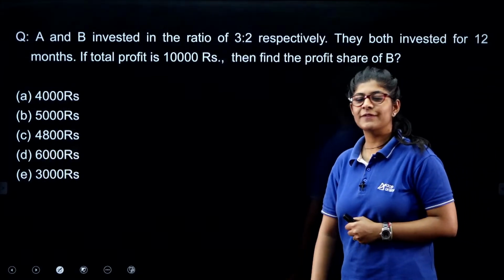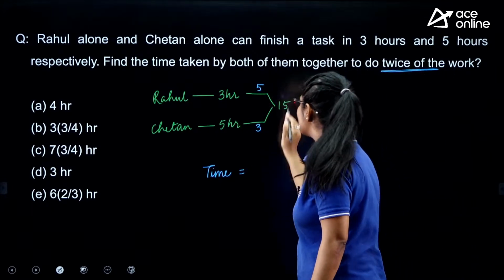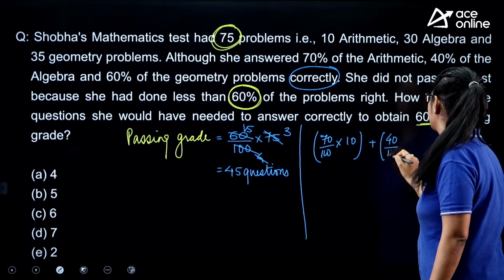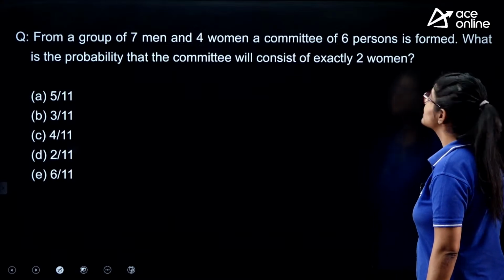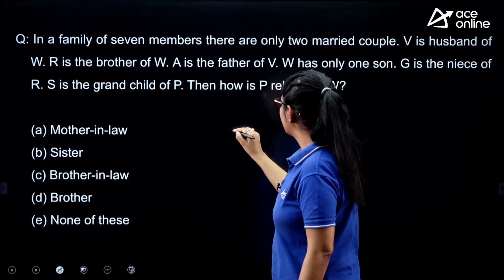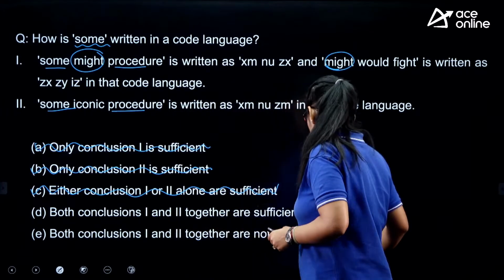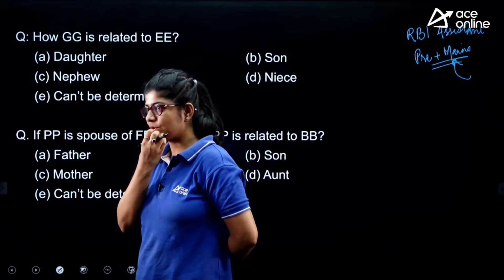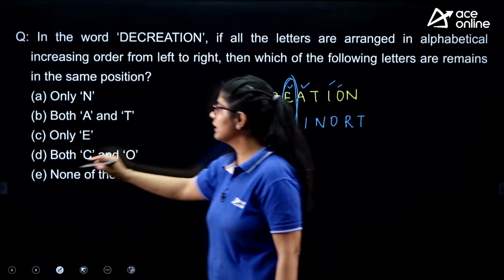Series of 1000+ Questions for RRB NTPC, RRB JE,RRB ALP & SSC JE Exams | Class-13 | Quant + Reasoning